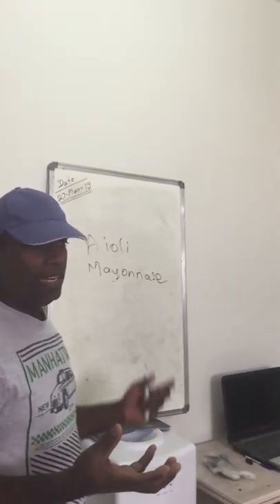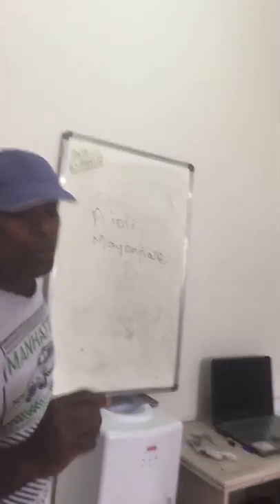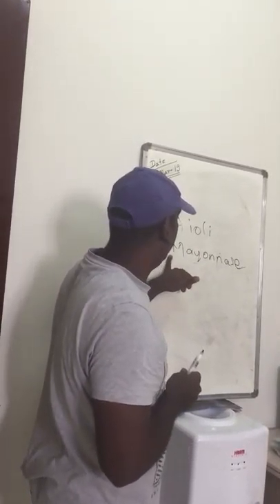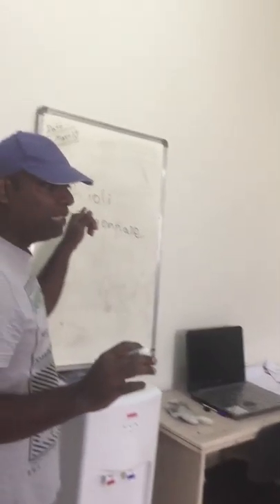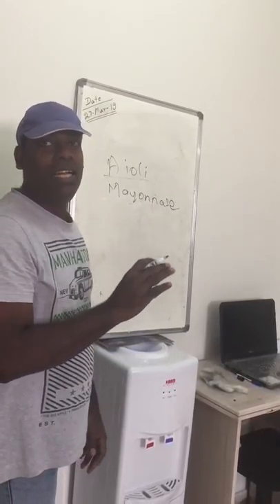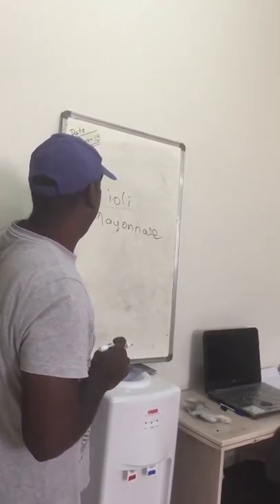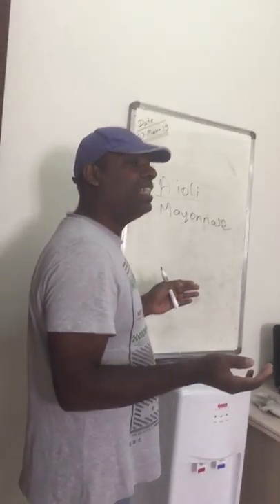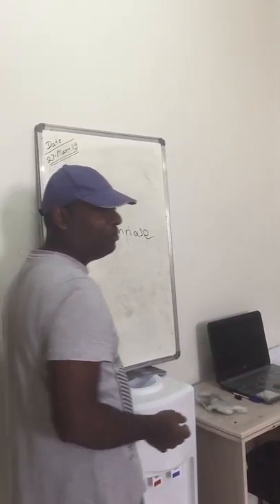Aioli Sauce Recipe | Chipotle, Garlic, Truffle, Spicy, Jerk, Pesto, Sriracha | AIOLI Vs Mayonnaise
Get Difference Between Aioli And Mayonaise

About This Video - aioli and mayo difference